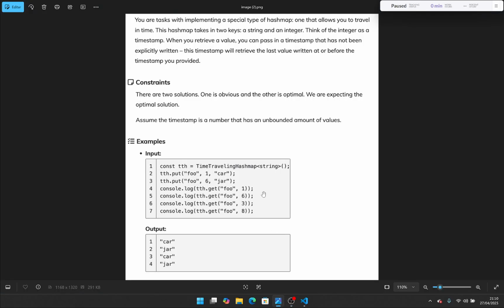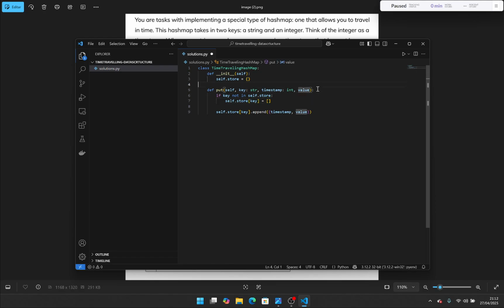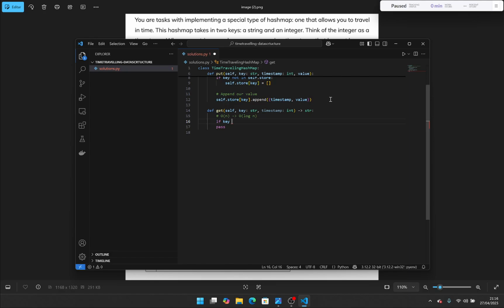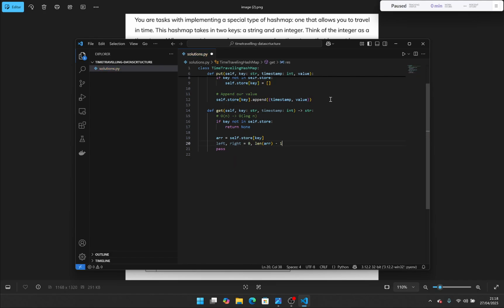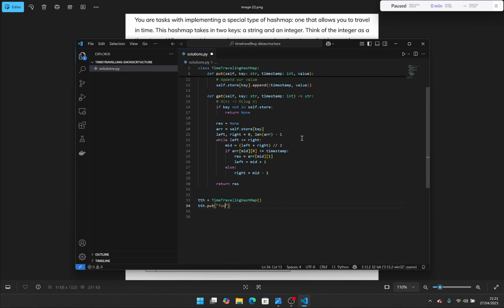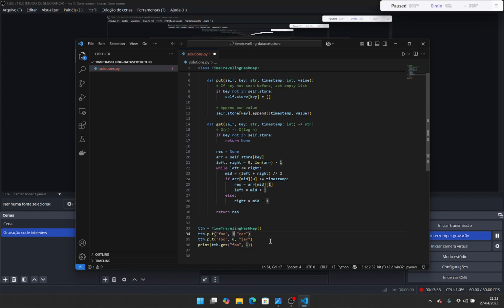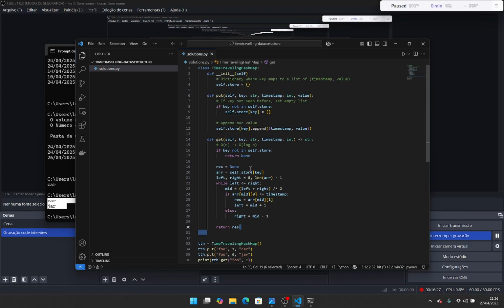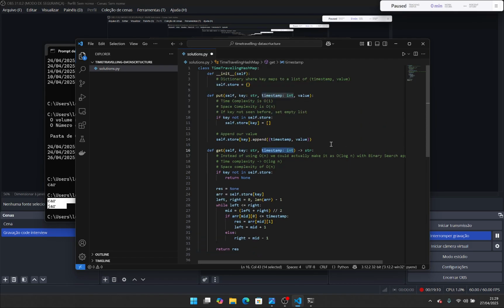Designing a TimeTraveling DataStructure using Binary Search